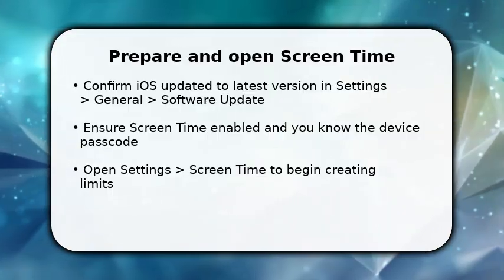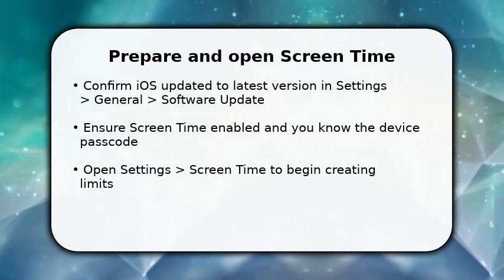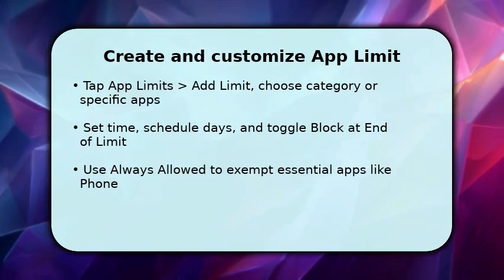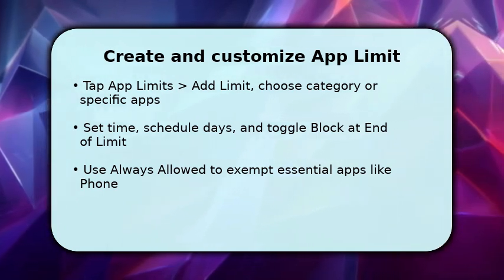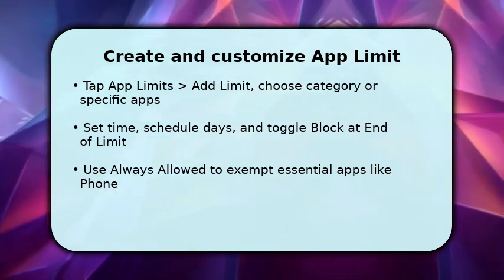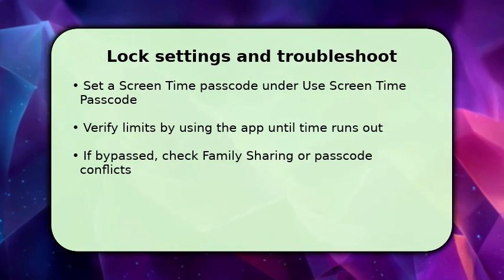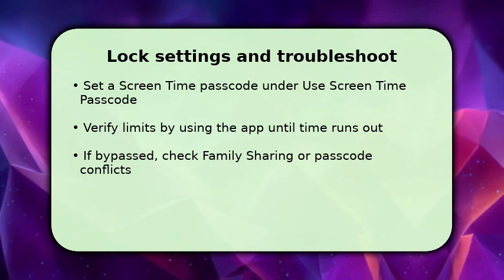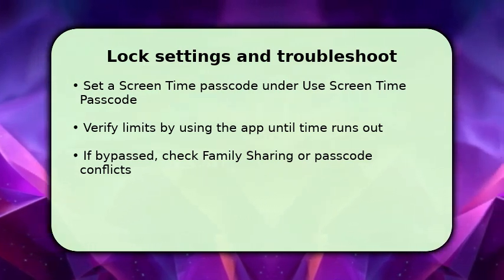How to Lock App Time Limit in Iphone - Full Guide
How to Lock App Time Limit in Iphone - Full Guide | 🔒 Surfshark VPN Deal — Stay private and secure. $1.99/mo + 3 Months Free ▸

Discover the step-by-step process to set time limits on your iPhone apps with our comprehensive guide. Learn how to manage screen time and protect younger users from excessive use.

iPhone, lock app time limit, screen time management, parental controls for iOS, app usage restriction, time limitation settings, Guide on iPhone apps locking, managing digital consumption, child safety features in Apple devices, How to set screen limits